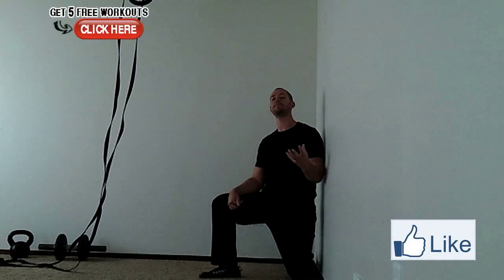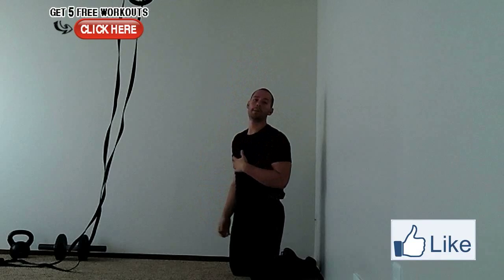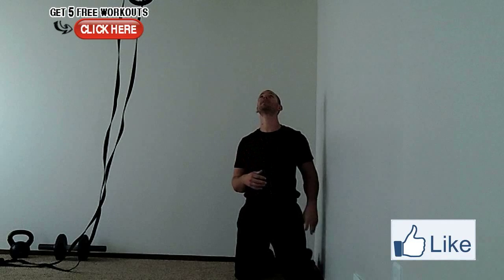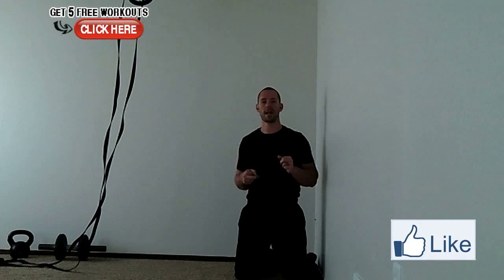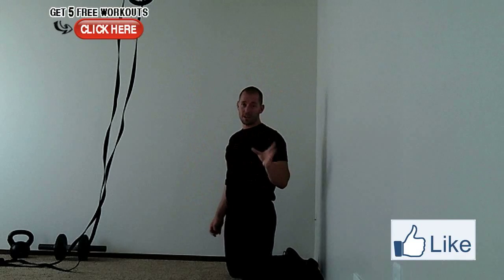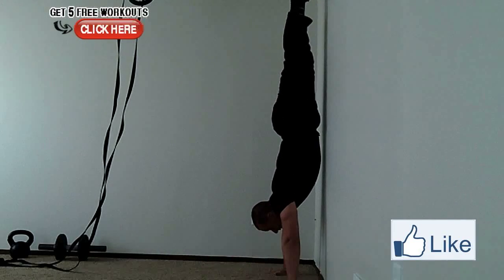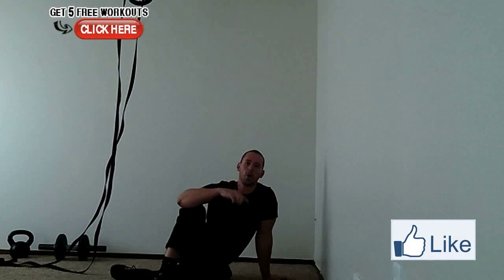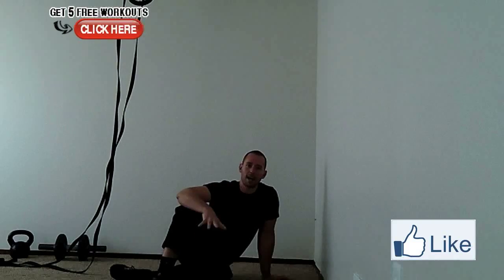Proper Head Position In The Handstand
Proper Head Position In The Handstand. talks about Proper Head Position In The Handstand.